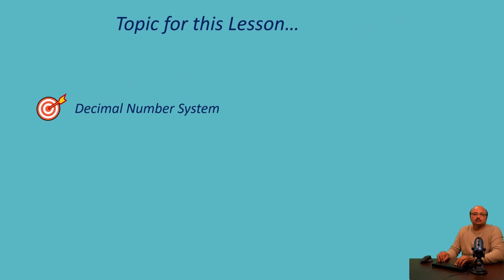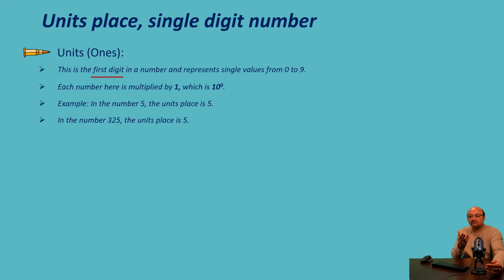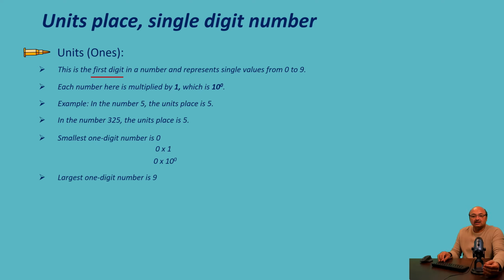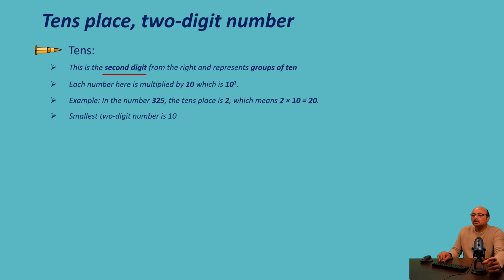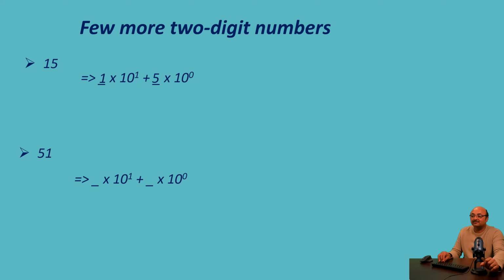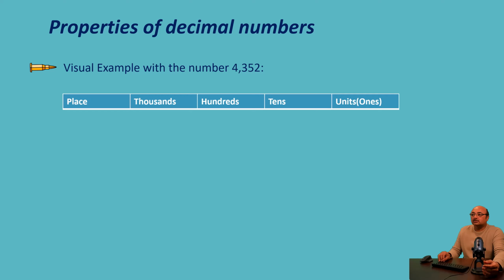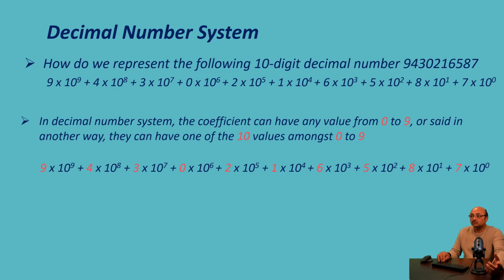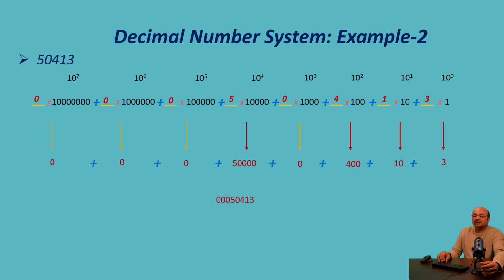Decimal Number System